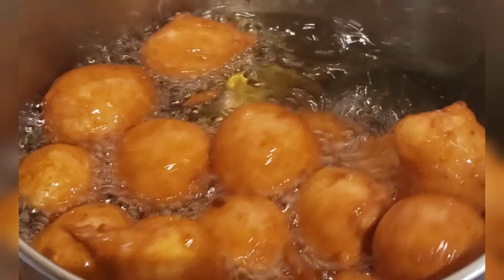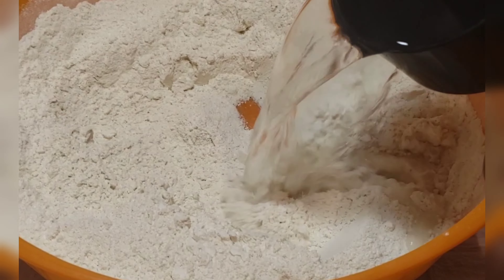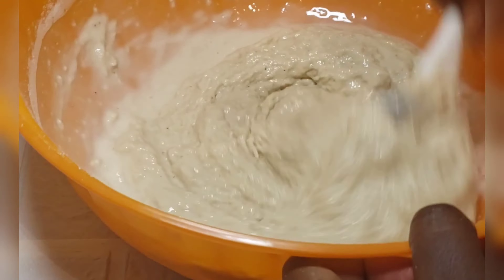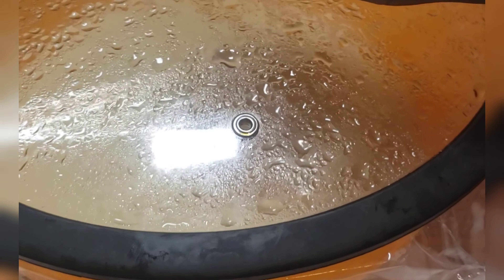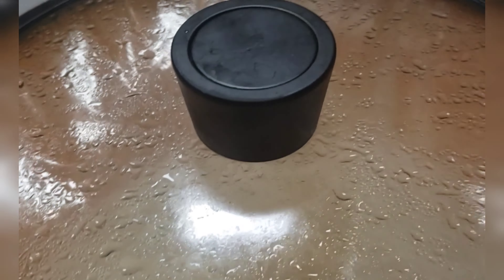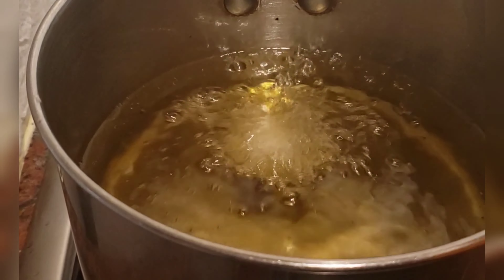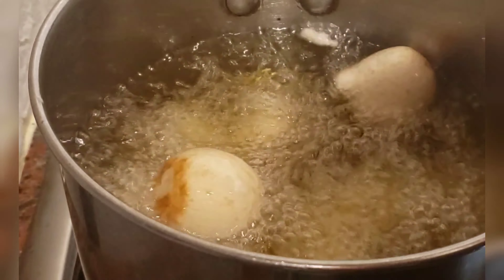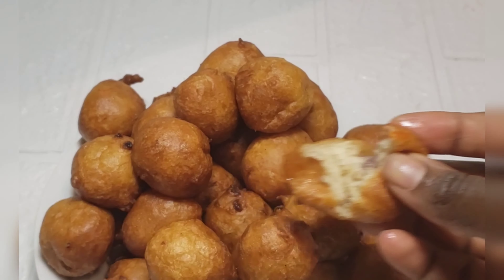HOW TO MAKE PUFFPUFF IN 30MINTUES/NIGERIAN PUFFPUFF IN LESS THAN 1HOUR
ingredients

flour
sugar
salt
milk
yeast
pepper and onion